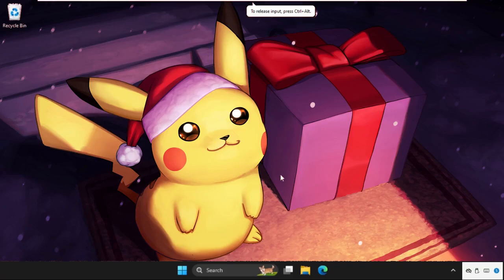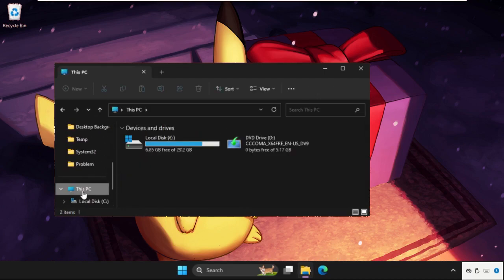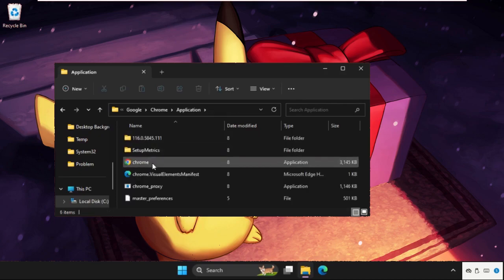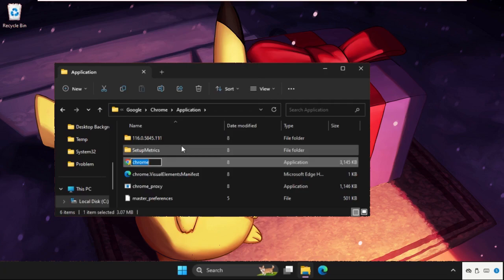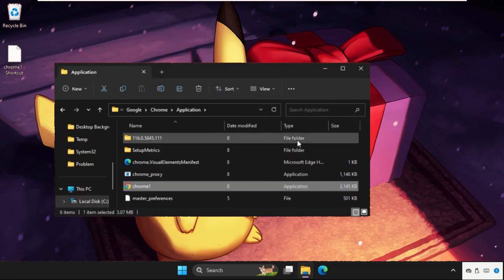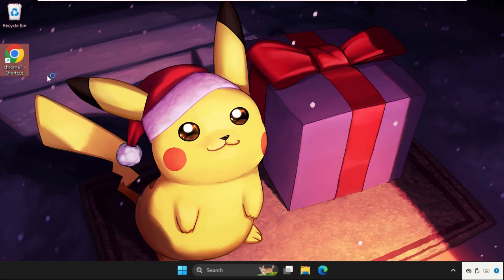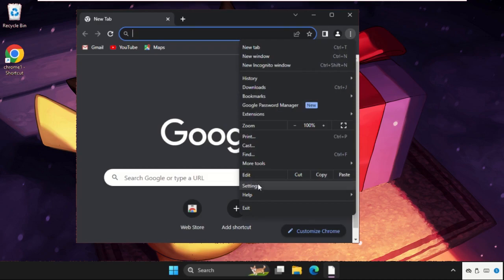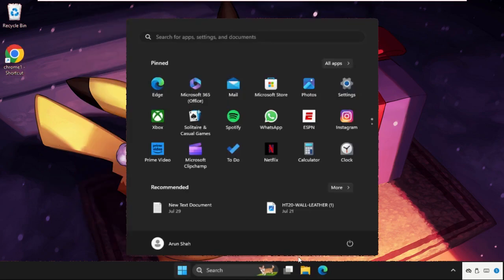Chrome Crashing Windows 11 FIXED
How to Fix Chrome Crashing on Windows 11
This video will show you How to Fix Chrome Crashing on Windows 11Combinations of compatibility difficulties, system resource limitations, and programme incompatibilities are to blame for the issue with Chrome crashing on Windows 11. The more modern architecture and features of Windows 11 could not always work together well with specific Chrome browser versions, causing instability and crashes. Additionally, the issue might be made worse by extensions and websites that are resource-intensive. The crashing issue can also be exacerbated by conflicts between Chrome and other programmes, obsolete drivers, or insufficient system upgrades.
So, lets learn How to Fix Chrome Crashing on Windows 11